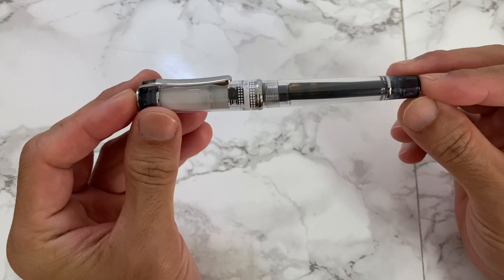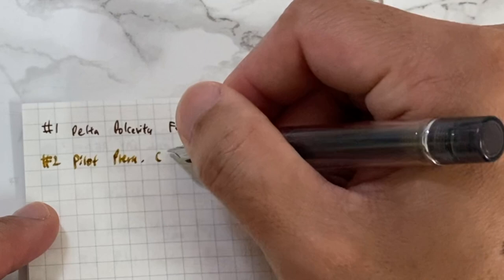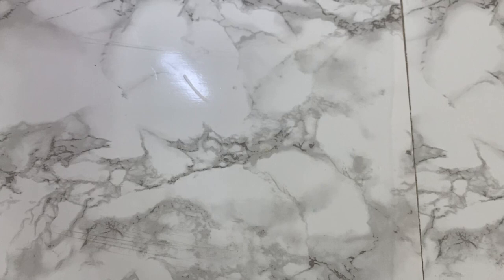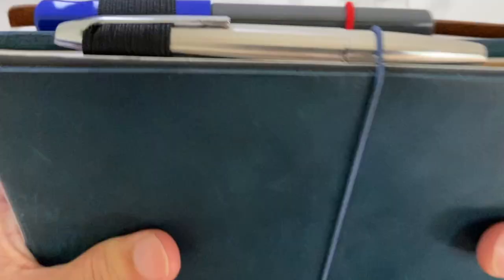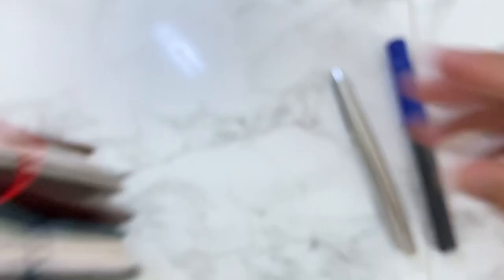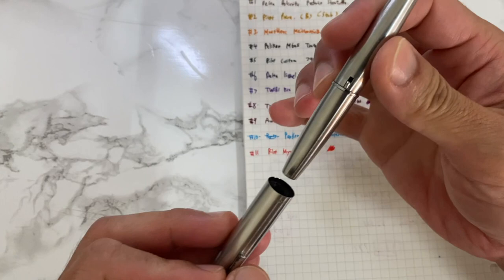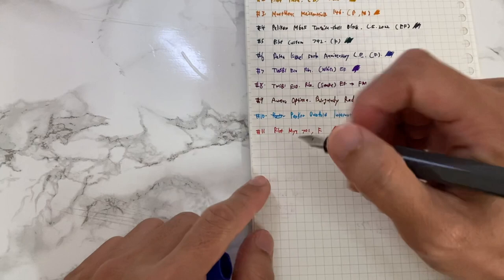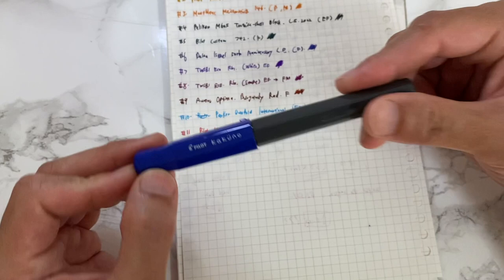My Fountain Pen Collection of 2022 and Jesus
Comment below what are the pens in your Collection at the end of 2022; and if you are a believer, what are your thoughts on how we can use fountain pens in general, for the glory of Christ.

✸Timestamps:
0:00 Introduction
0:45 Kaco Case
2:00 Delta Dolcevita Federico Stantuffo
3:17 Pilot Prera
4:21 Montblanc Meisterstück 146
5:43 Pelikan M605 Tortoise-Shell Black Special Edition 2022
7:07 Pilot Custom 742
8:22 Delta Israel 50th Anniversary Limited Edition
9:38 TWSBI ECOs Rose Gold in White and Smoke
11:42 Aurora Optima Burgundy Red
13:14 Parker Duofold International Marble Blue
14:55 Pilot Myu 701
15:55 Pilot Kakuno
16:55 Conclusion/Thanks
18:00 Only Christ can truly satisfy
24:00 Closing Prayer